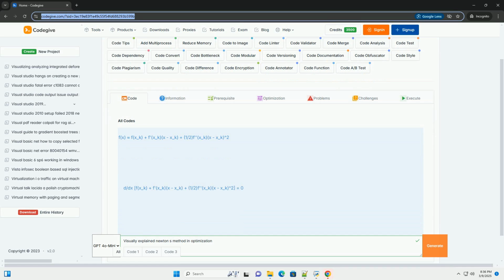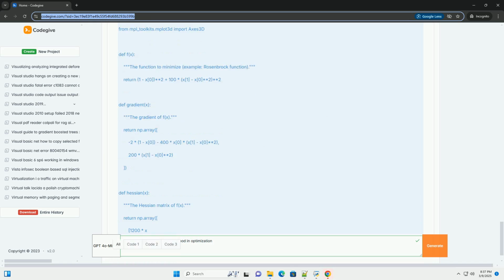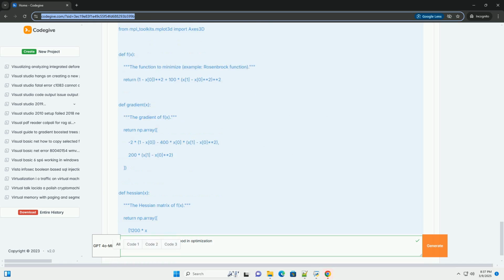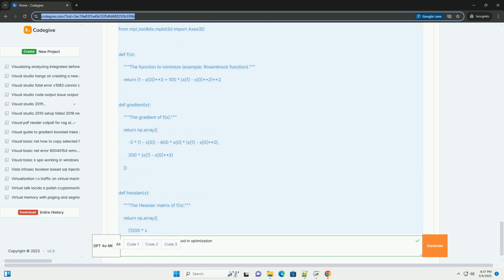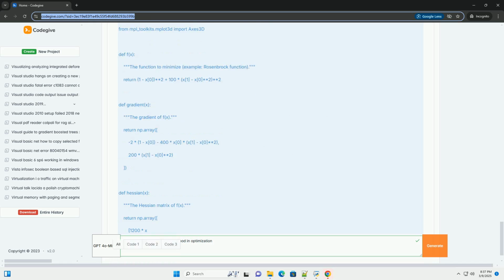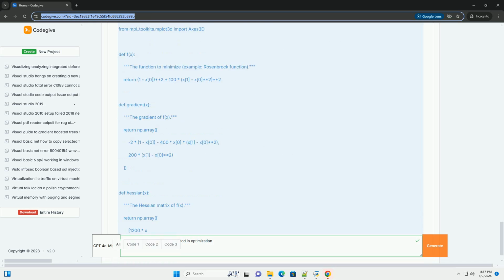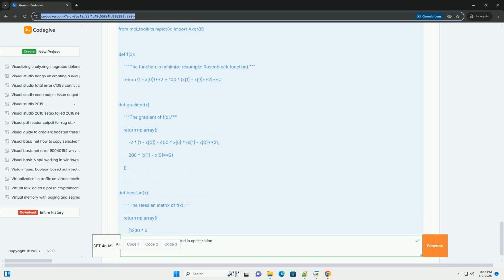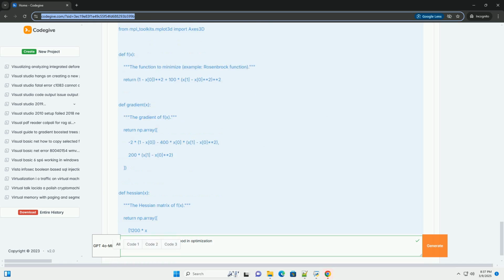Visually explained newton s method in optimization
okay, let's delve into newton's method for optimization. i'll provide a detailed, visually-oriented explanation with code examples to solidify your understanding.

**newton's method for optimization: a comprehensive guide**

**1. introduction: the problem and the goal**

in optimization, our core objective is to find the *minimum* (or maximum) of a function.  we're often dealing with functions that represent costs, errors, energy, or some other metric we want to minimize.  finding the "sweet spot" where the function reaches its lowest value is the goal.  newton's method is a powerful iterative technique to achieve this.

**2. the intuition behind newton's method**

newton's method is built upon a clever idea: *use local information about the function to approximate it and then jump to the minimum of that approximation.*  think of it like this:

*   **you're on a hill:** imagine you're standing on a hill in the dark, and you want to reach the valley at the bottom.
*   **you can feel the slope:**  you can feel the slope of the ground at your feet (the *gradient*).
*   **you can feel how the slope changes:** you can also feel how the slope is changing (the *curvature*).
*   **newton's method's approach:** instead of blindly taking steps downhill, you use both the slope and the curvature to *estimate* where the bottom of the hill *should* be if the hill was a nice, smooth parabola (quadratic curve). then, you take a jump to that estimated location.  you repeat this process until you reach the bottom (or get close enough).

**3. mathematical formulation**

let's formalize this with math. we want to find the value of `x` that minimizes a function `f(x)`.

*   **taylor series approximation:**  the core of newton's method relies on the taylor series expansion of `f(x)` around a point `x_k`.  the second-order taylor approximation is:

    where:
    *   `f'(x_k)` is the first derivative (gradient) of `f(x)` at `x_k`.
    *   `f''(x_k)` is the second derivative (hessian ...

Newton's Method
 optimization
 visually explained
 iterative method
 convergence
 function derivatives
 tangent line
 root finding
 numerical analysis
 optimization techniques
 graphical representation
 local minima
 Hessian matrix
 optimization algorithms
 calculus concepts